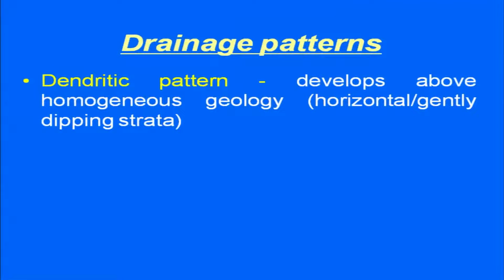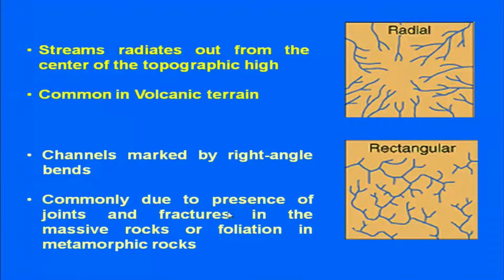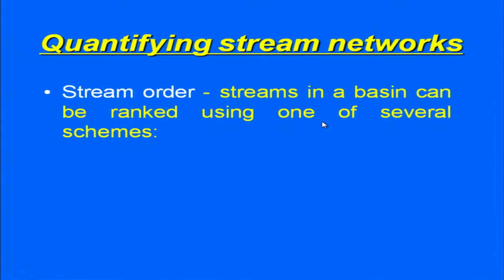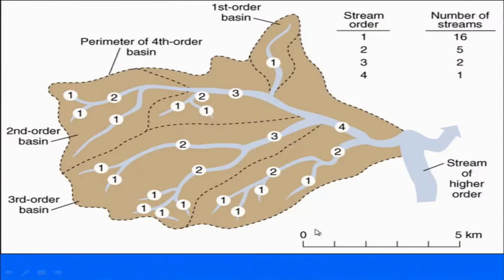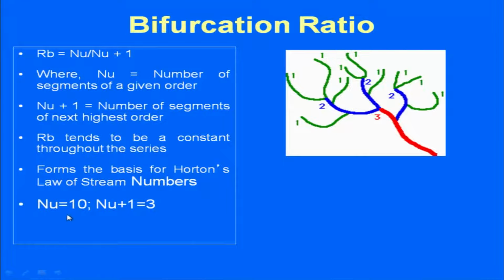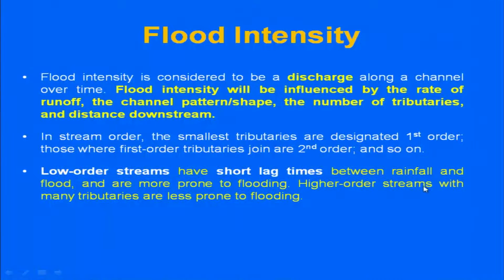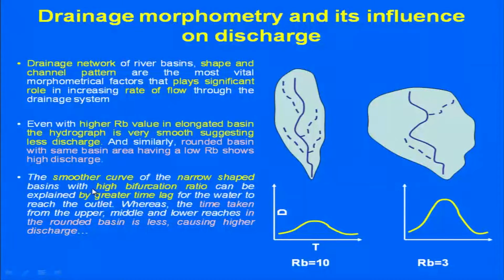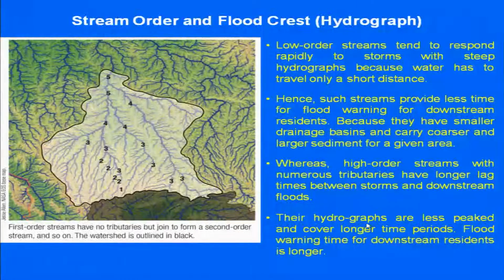noc19-ce46-lec22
Drainage patterns, Stream ordering, Strahler’s system, Shreve’s system, Bifurcation ratio, Drainage morphometry, Channel cross-section

 To access the translated content:
1. The translated content of this course is available in regional languages.
 2. Regional language subtitles available for this course
 To watch the subtitles in regional languages:
 1. Click on the lecture under Course Details.
 2. Play the video.
 3. Now click on the Settings icon and a list of features will display
 4. From that select the option Subtitles/CC.
 5. Now select the Language from the available languages to read the subtitle in the regional language.